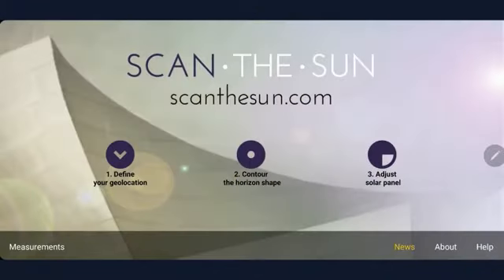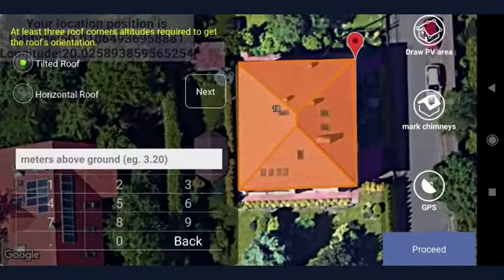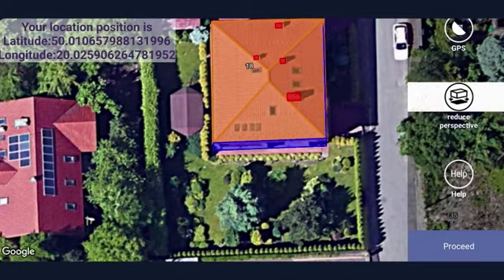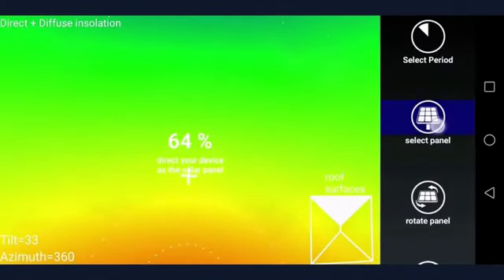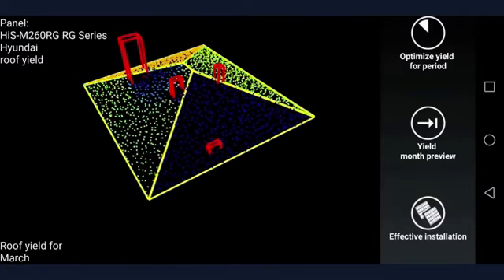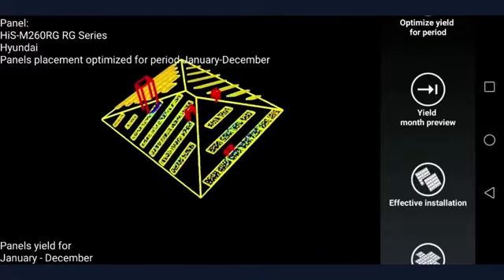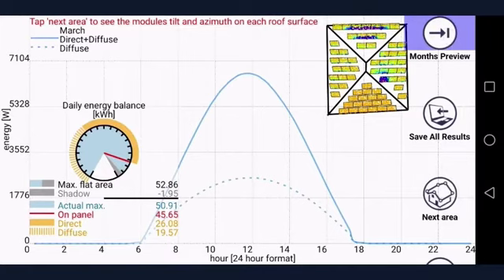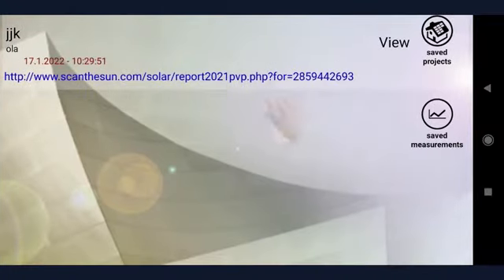How to use ScanTheSun app in 3 steps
Video manual for ScanTheSun app. In this video, you will learn step-by-step how to make your own PV installation project in one minute with your Android device.
Find out how simple and fun it is!